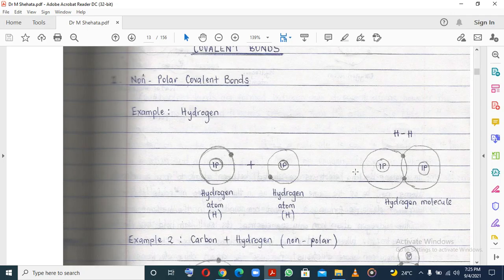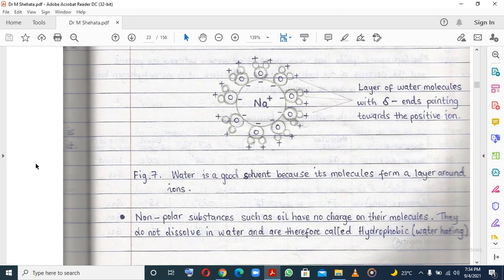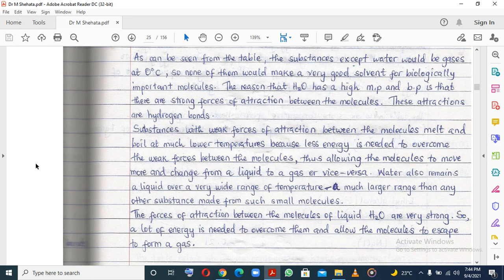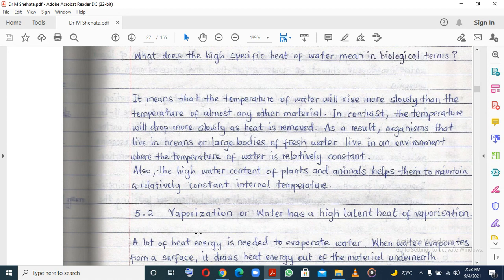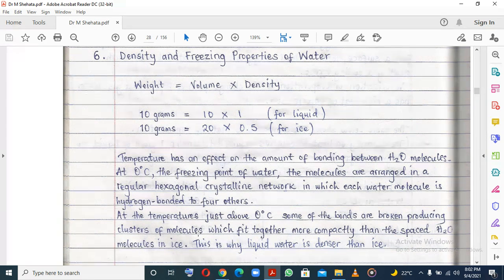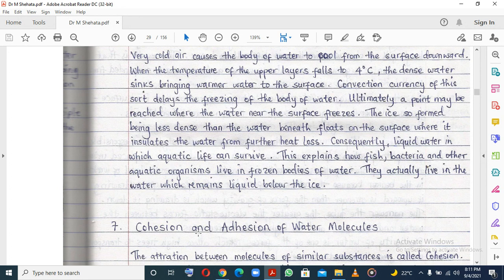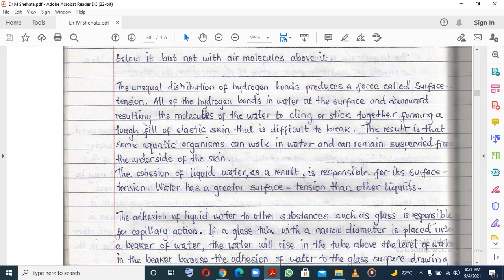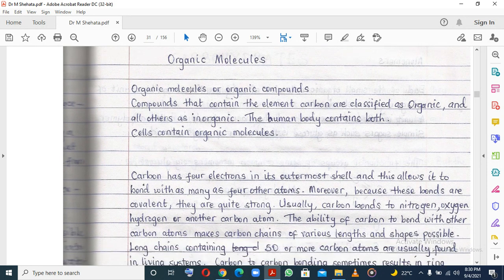Properties of Water Part 3 2021 Intake